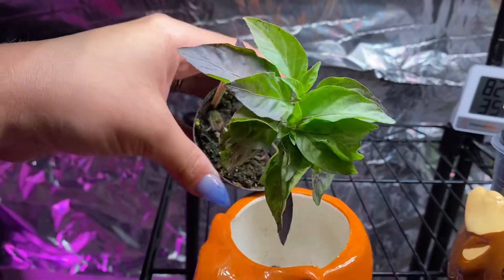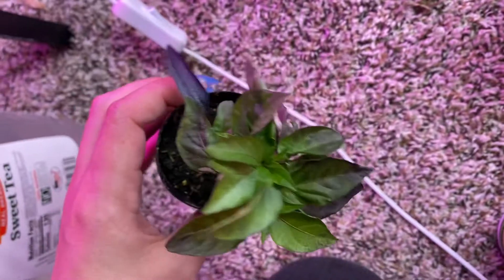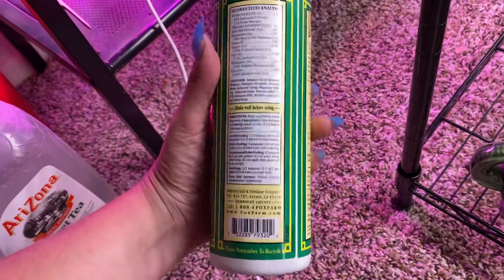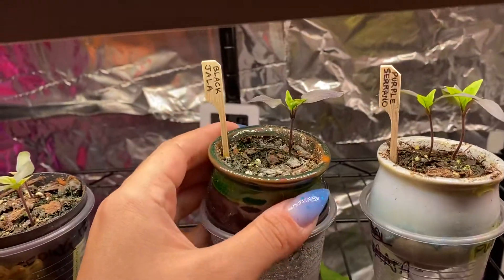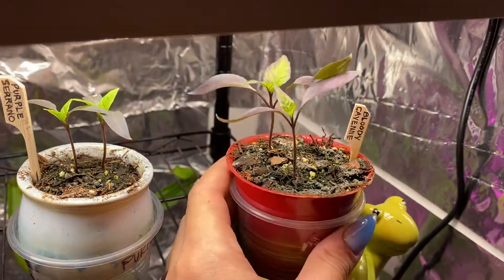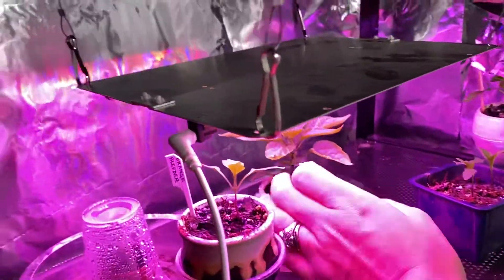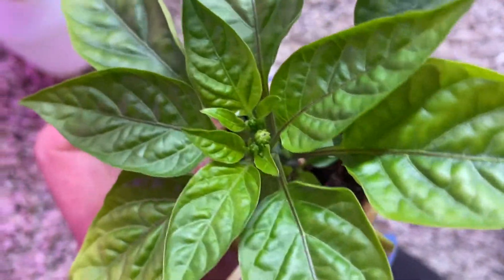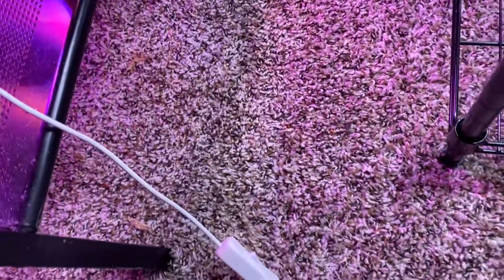Pepper Closet Update #4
Added a few more plants under the old light to compare to the Spider Farmer SF300 since the one Ser Purple went rogue!

Light: Spider Farmer SF300
Peps: Ser Purple cross, Bloody Cayenne, Purple Serrano, Mighty Mustache Orange Bleeder
Dirt: Miracle Grow Potting Soil